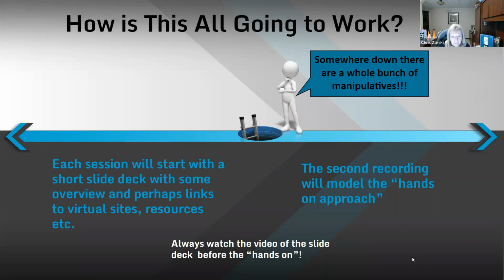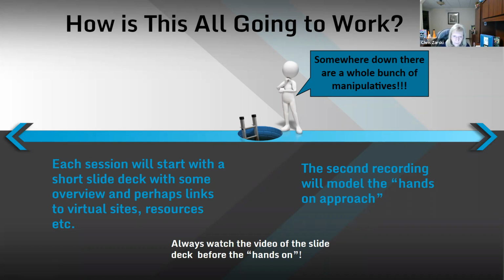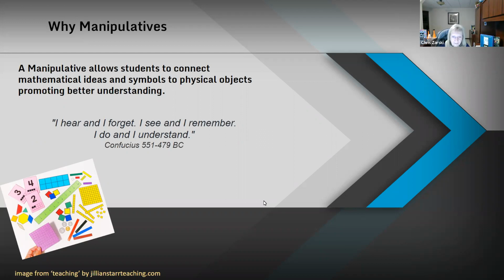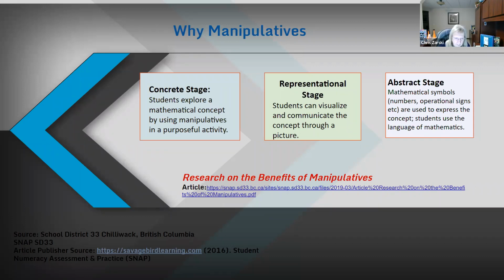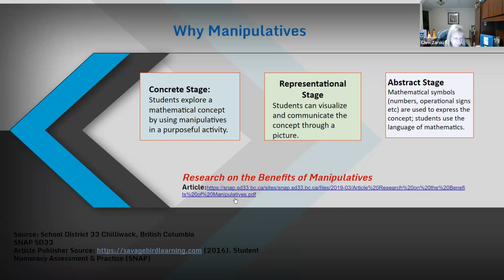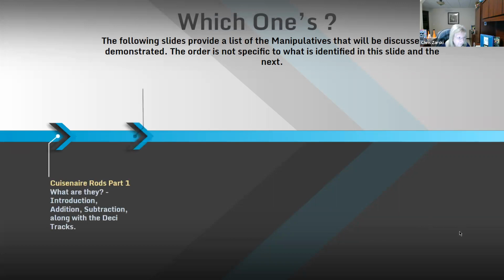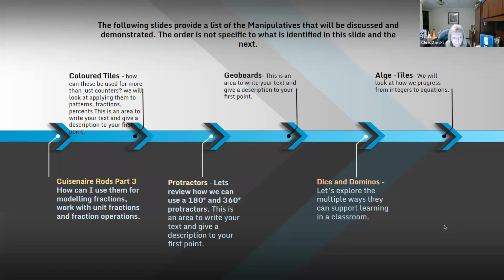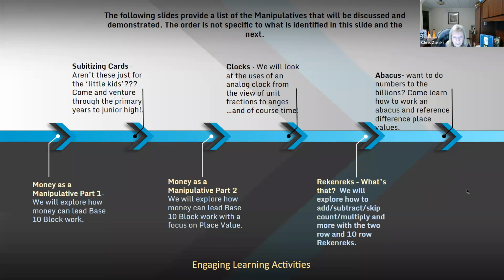Overview – Enhancing My Pedagogical Tool Box Through Manipulatives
This resource is part of the Enhancing My Pedagogical Tool Box Through Manipulatives math series.